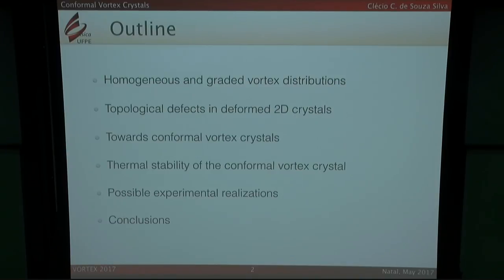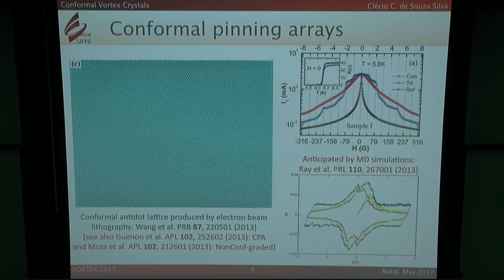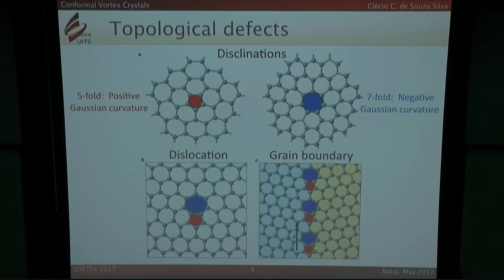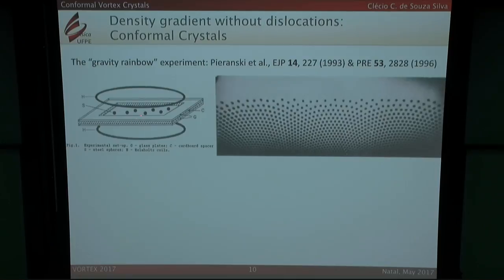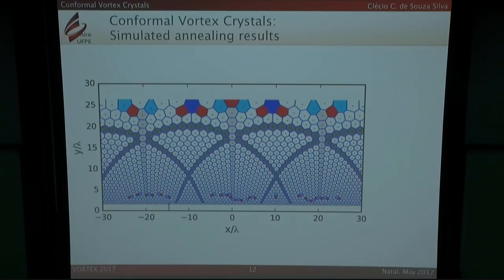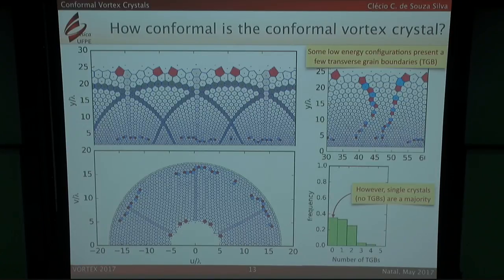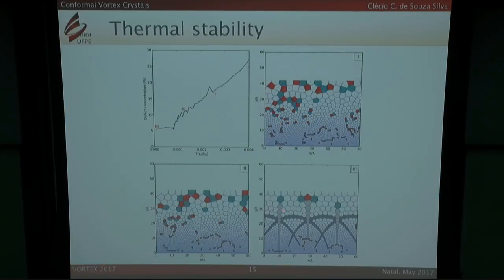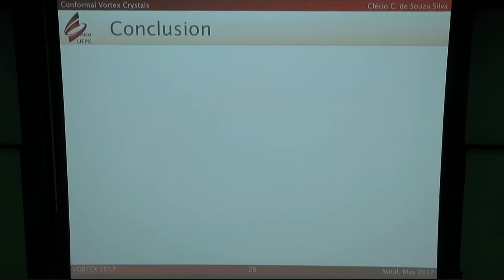Conformal Vortex crystals - Clecio Souza-Silva